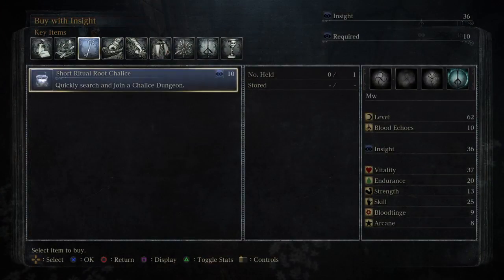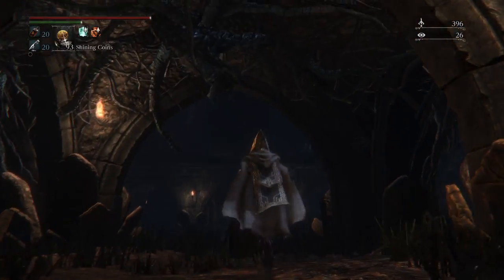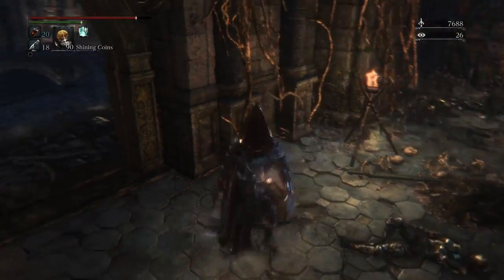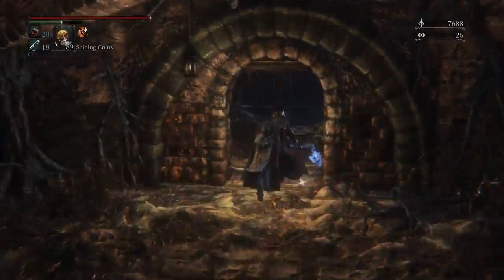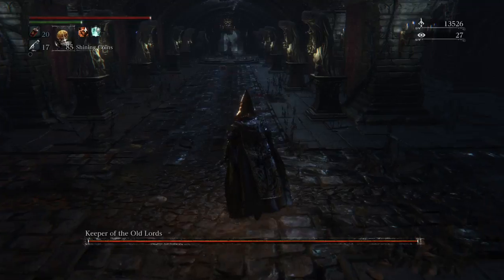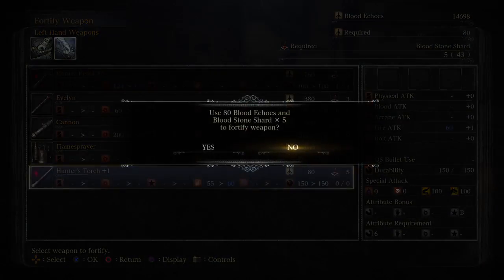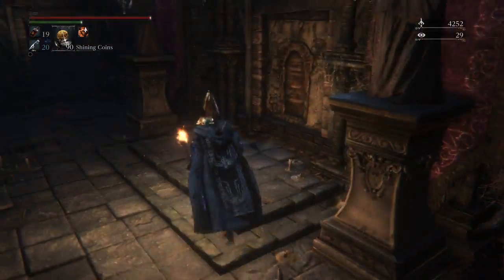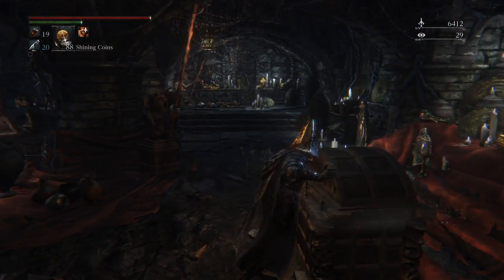Let's Play Bloodborne Episode 33 BONUS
Here, I relax by visiting a chalice dungeon.